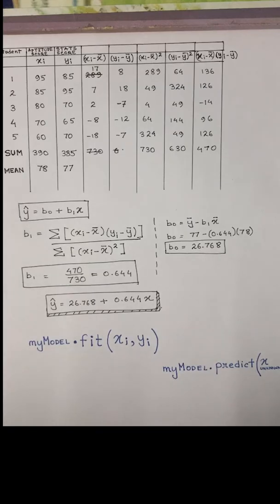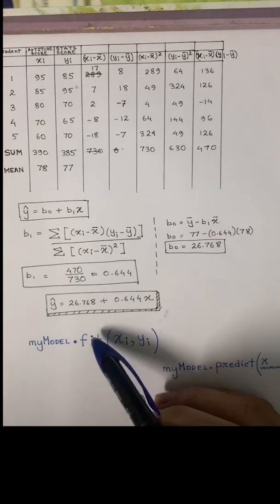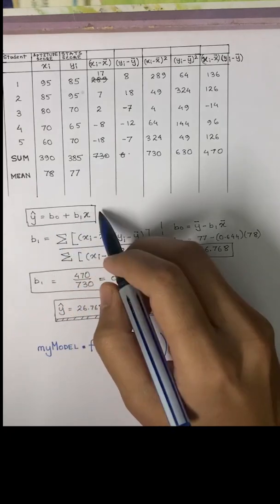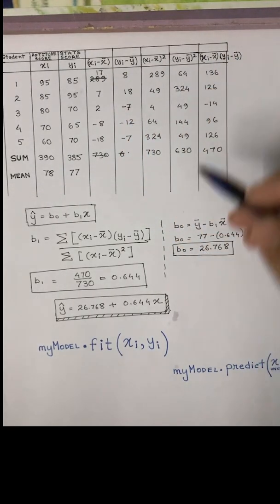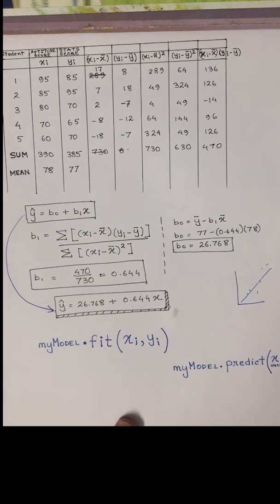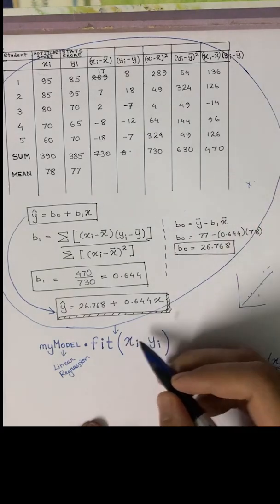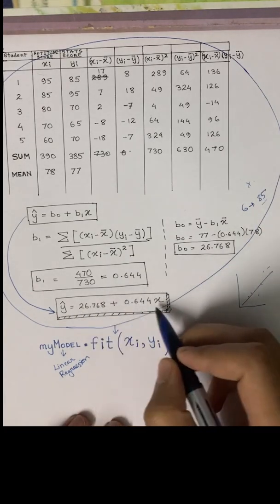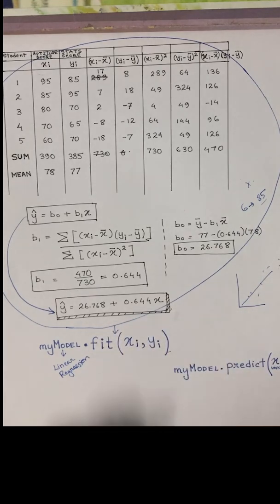What Happens Inside .fit() function in Python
This video is made to help someone explain verbally, what is the functionality of the .fit() function in Python in Scikit-learn library.